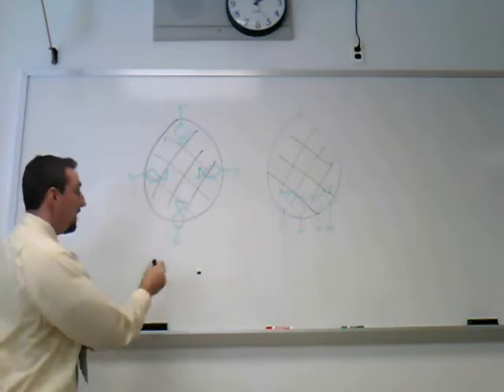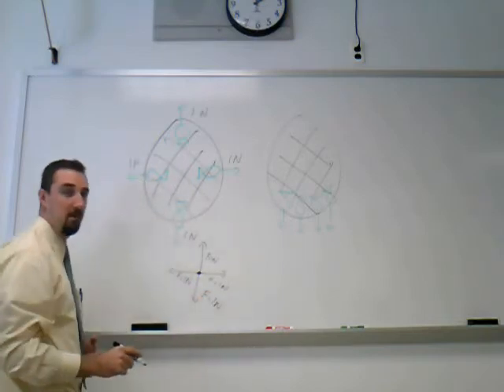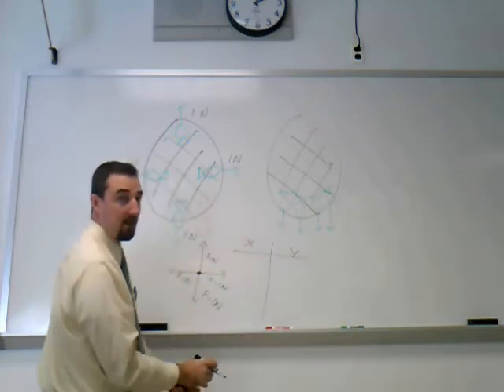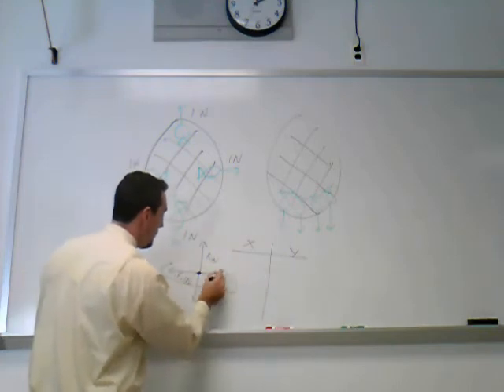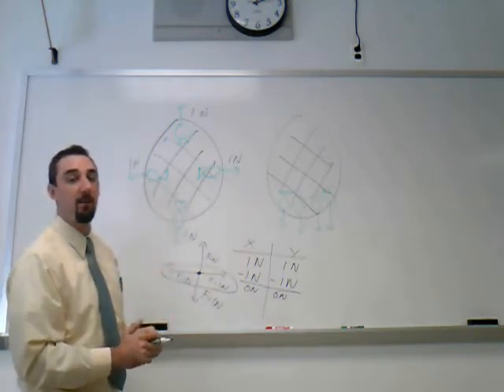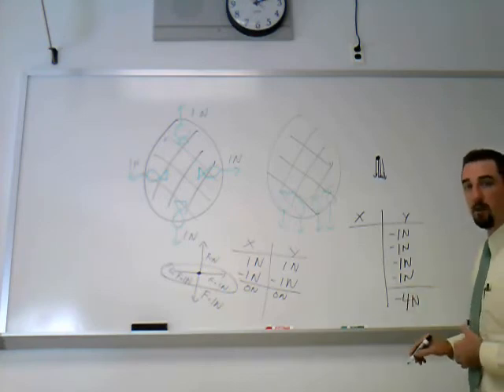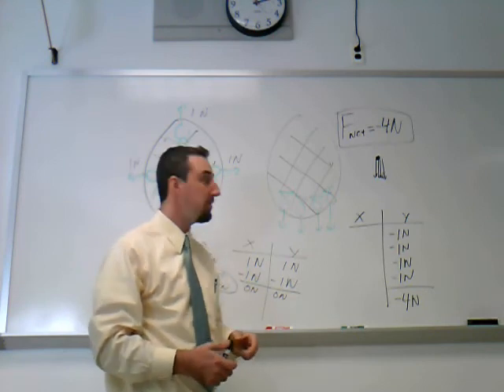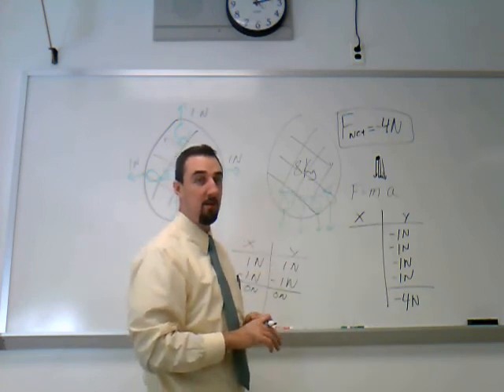Net Force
This video describes the concept of Net Force using the analogy of fish in an actual net. There is a scene from the movie Finding Nemo that is referenced and can be found